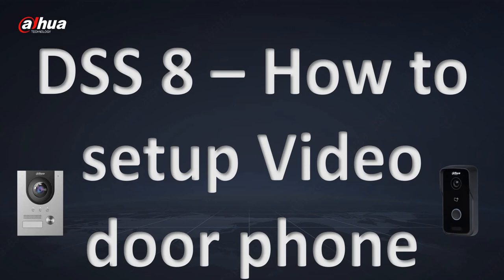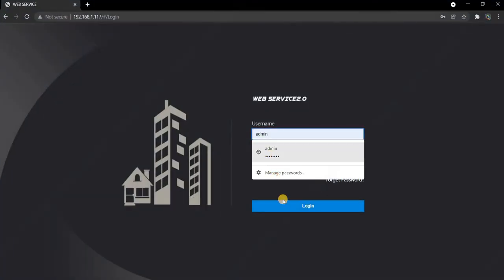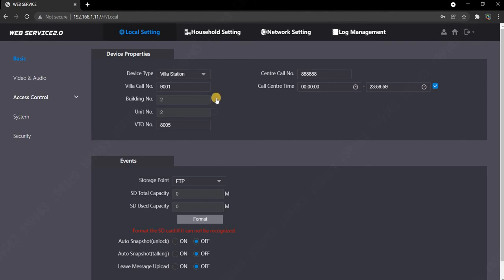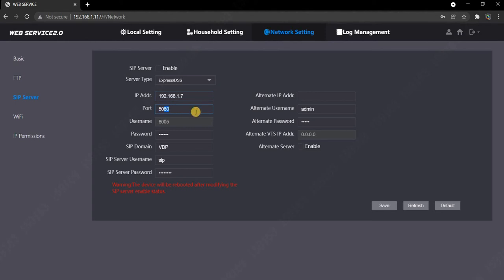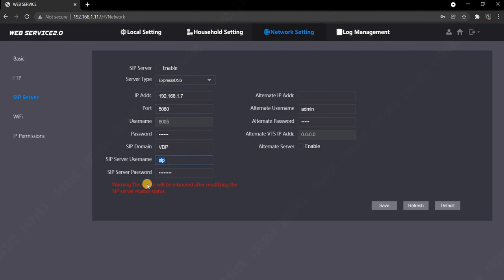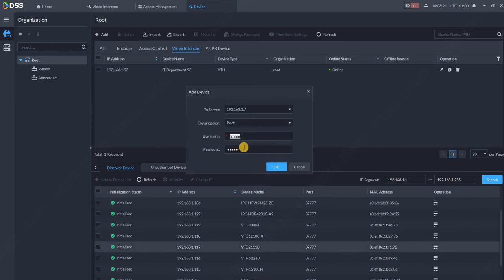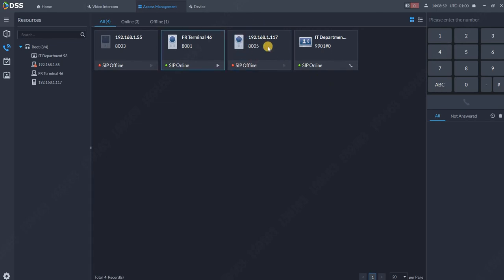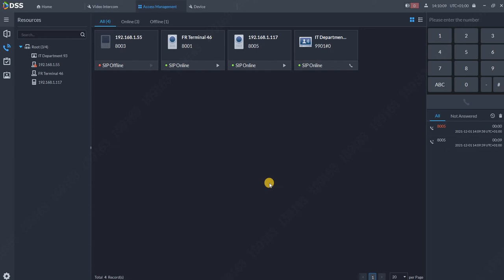How to connect video door phone to DSS 8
DSS is not just VMS, it can be also your SIP server. We support SIP 2.0. All our IP devices can be connected into DSS and call DSS client or DSS client can call our VTO and VTH.